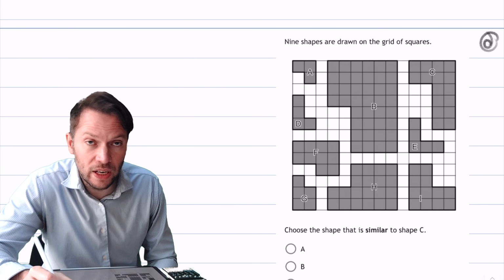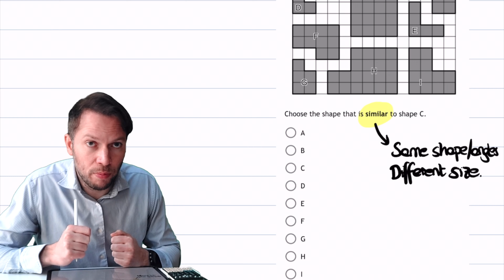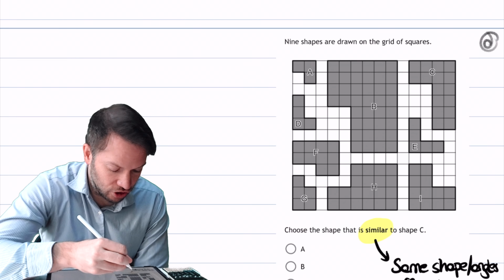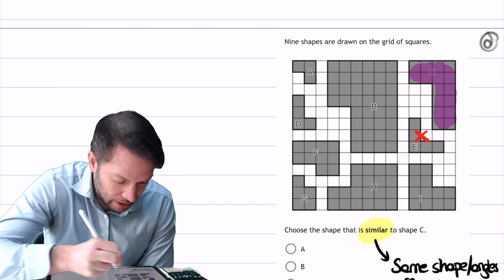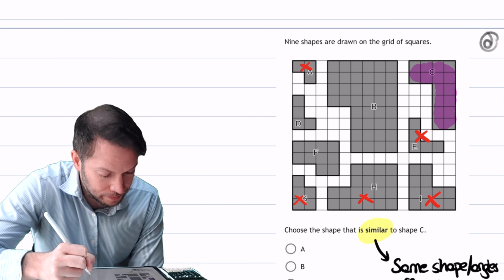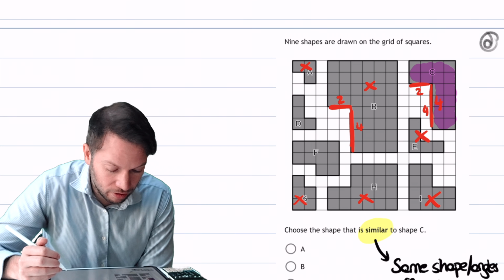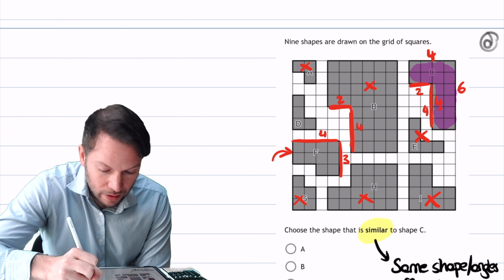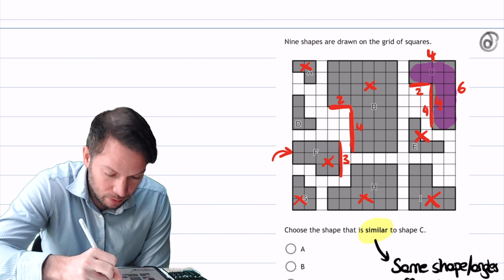Identify similar shapes (291d)